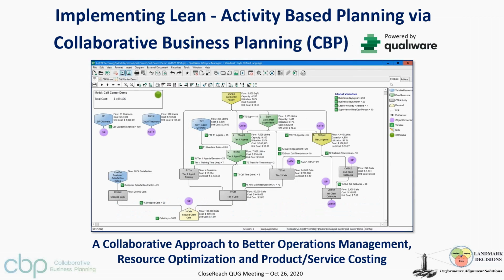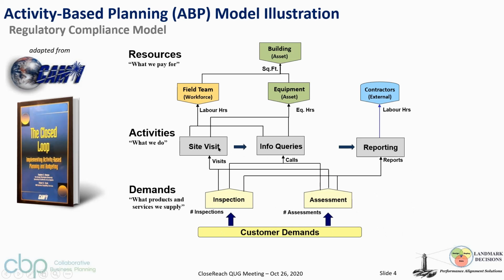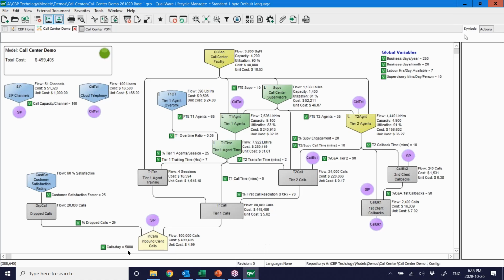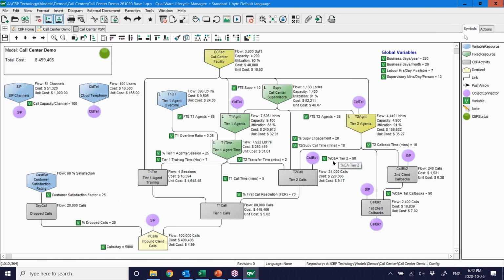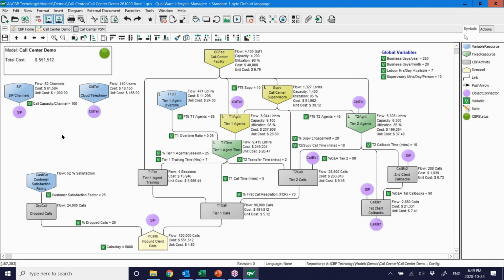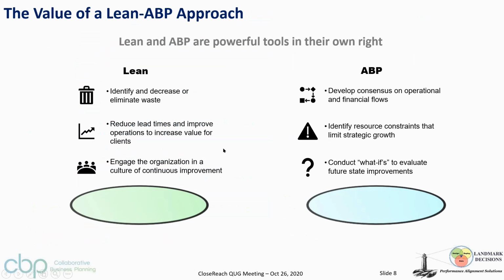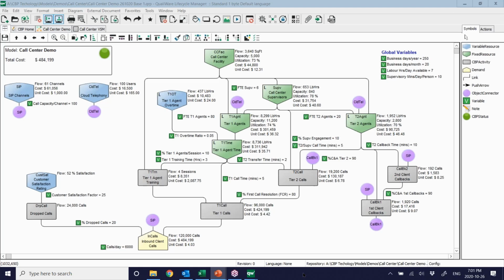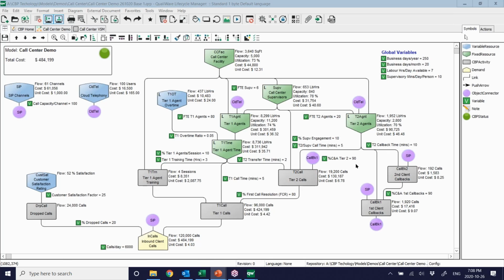Collaborative Business Planning (CBP) for Call Center Management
Presentation to QualiWare User Group - Ottawa Oct 2020